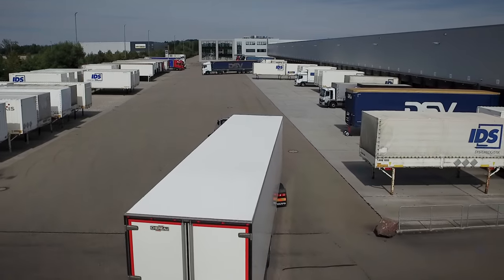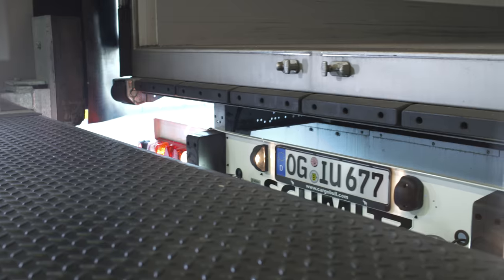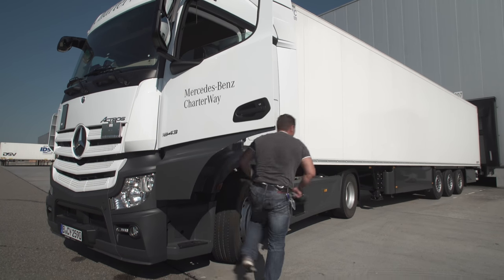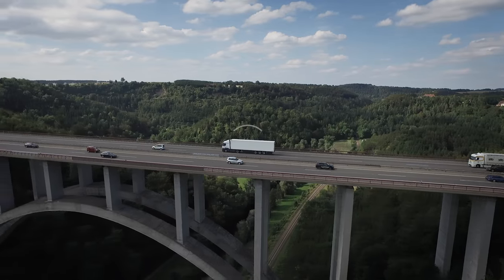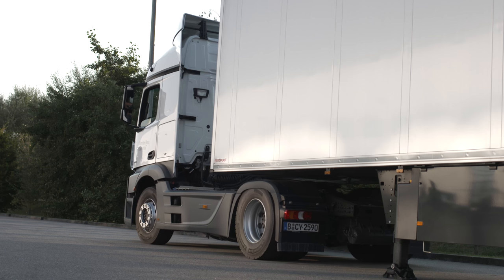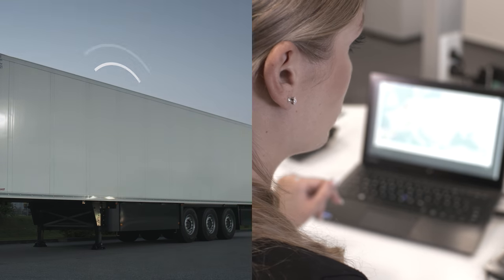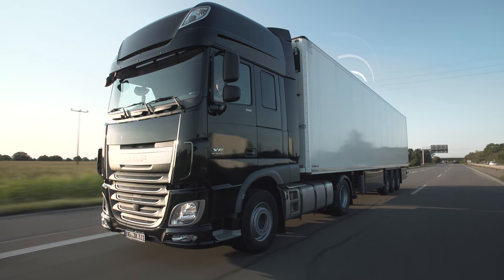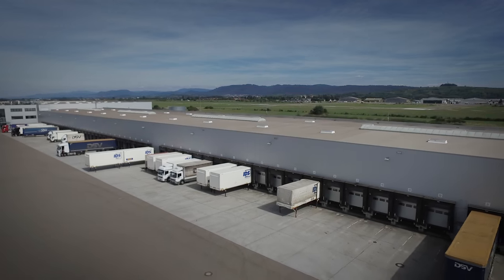EN | Bosch protects the freight with connected trailers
With the Trailer connectivity unit (TCU) the freight forwarder always stays in contact with the cargo. The system provides alerts in the case of unscheduled events, like the unplanned opening of doors, or irregularities during temperature-controlled transportation. And the TCU allows a remote controled trailer.